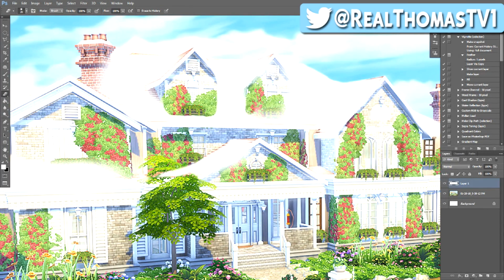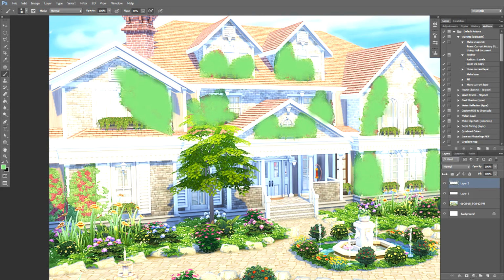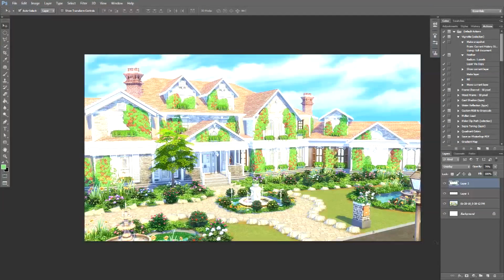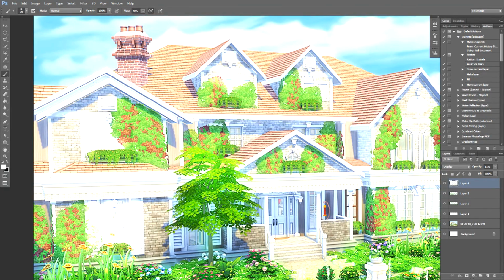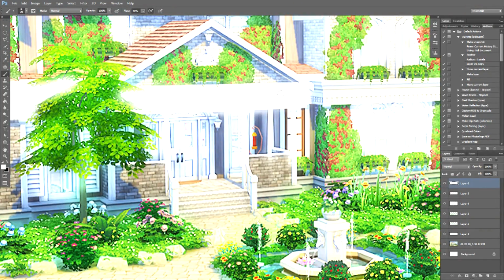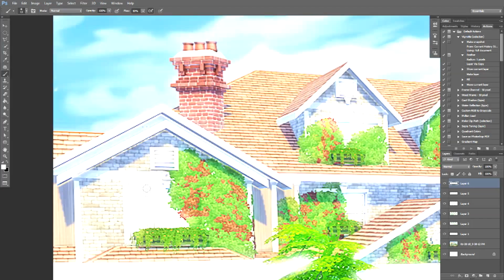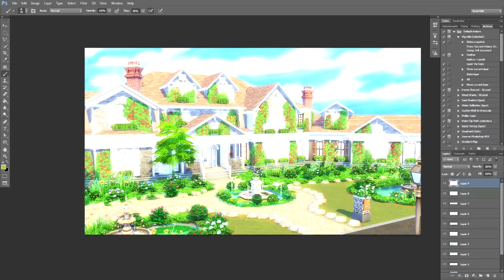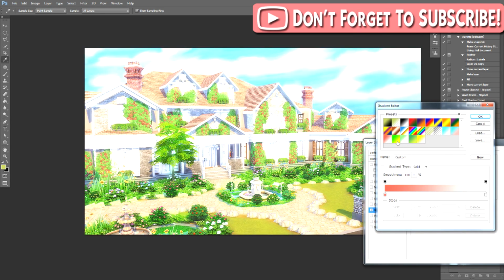THE SIMS 4 | SPEED EDIT | GILLAND MANOR THUMBNAIL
Recording Software: Dxtory or OBS
Editing: Sony Vegas Pro 13
Thumbnails: Adobe Photoshop CS6
Audio: Blue Yeti Microphone
Camera: Canon 600D

Although, I do get lots of requests so unfortunately I won't be able to fulfill all collab requests.